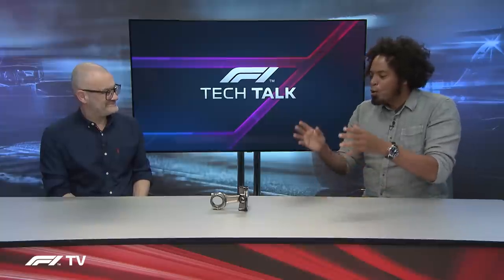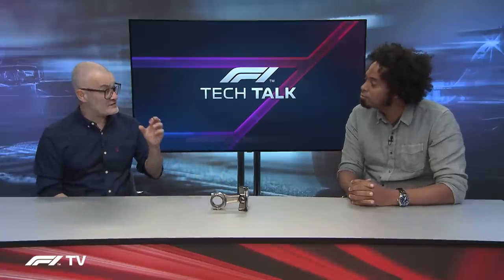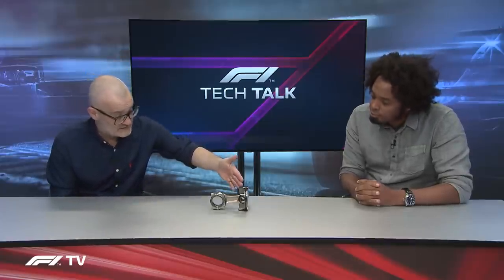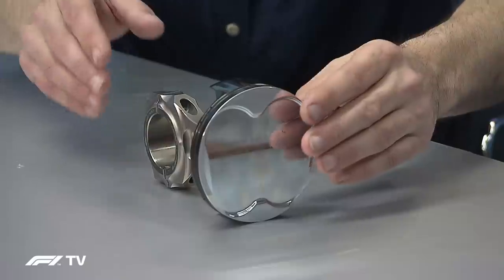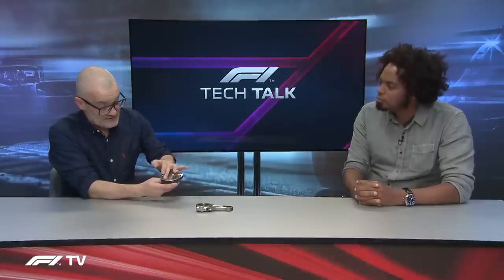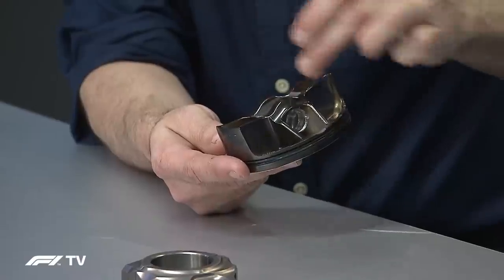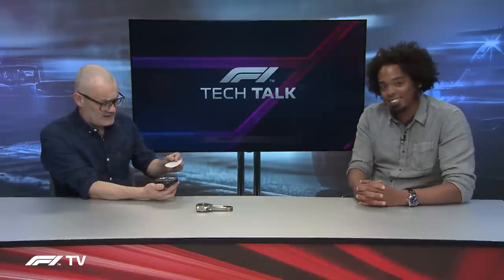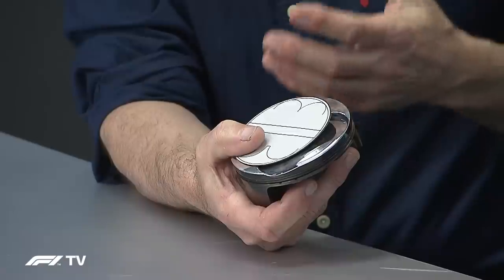A Deeper Look Into The F1 Engine Cylinder | F1 TV Tech Talk | Crypto.com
On our latest episode of Tech Talk, hosts Craig Scarborough and Sam Collins explore the engine cylinder, focusing on how the pistons and connecting rods work.

See brand new episodes of Tech Talk every race weekend, available in full for F1 TV subscribers